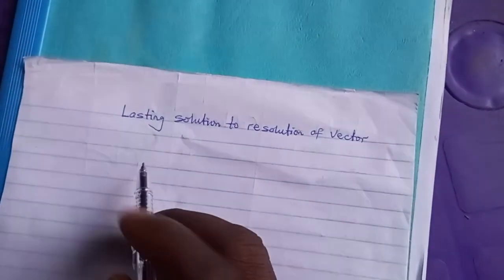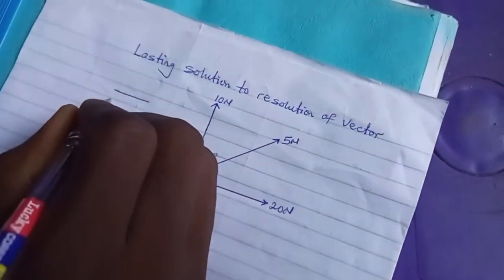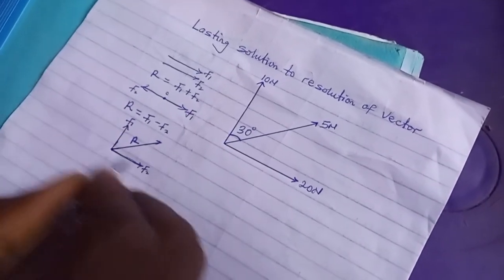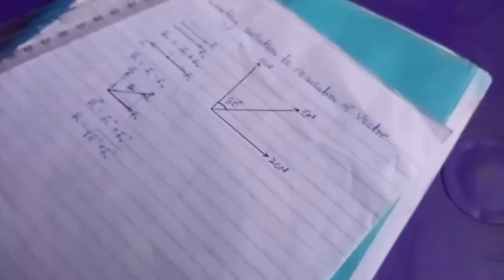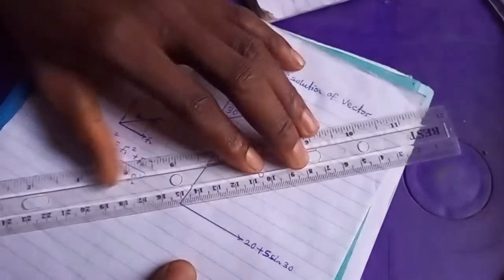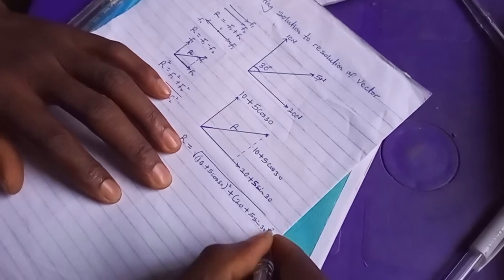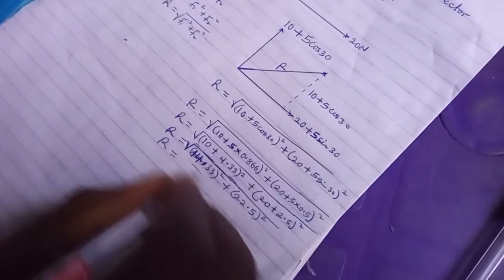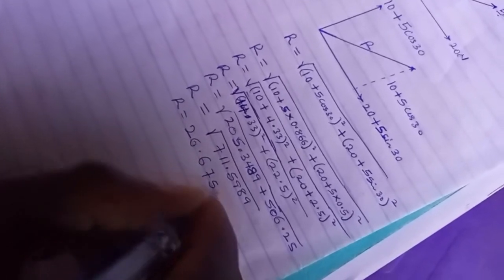Lasting Solution to the resolution of vectors